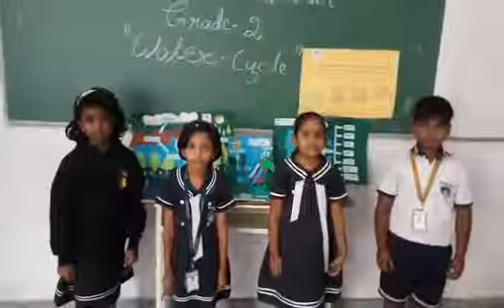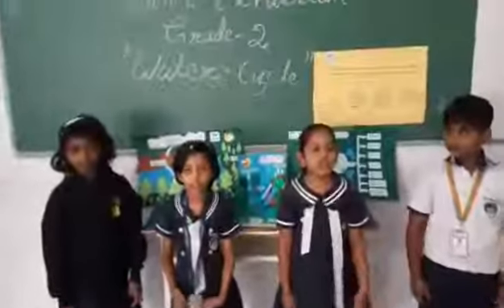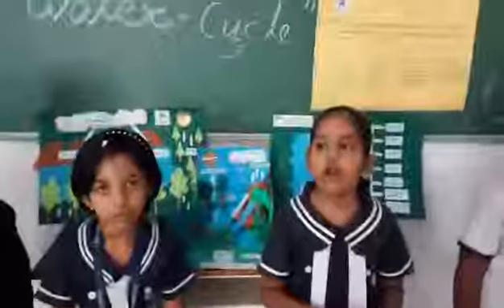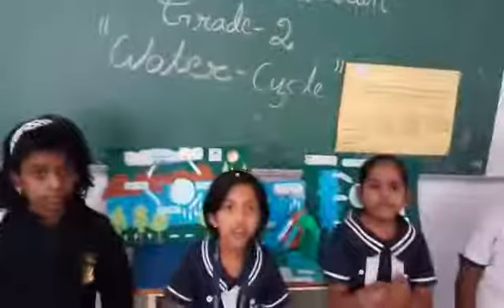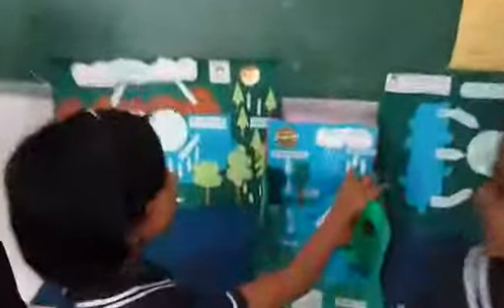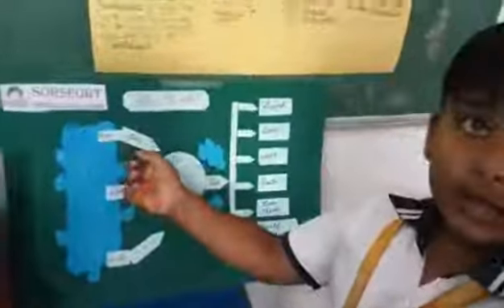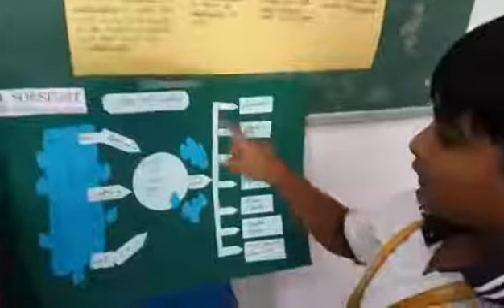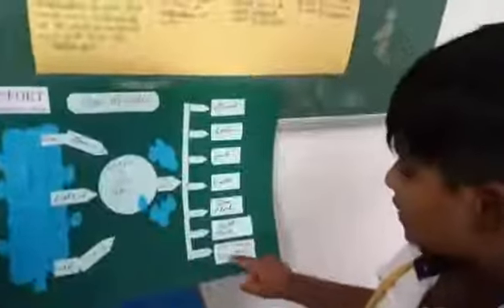Grade 2 Science project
Video from Sorsfort International School